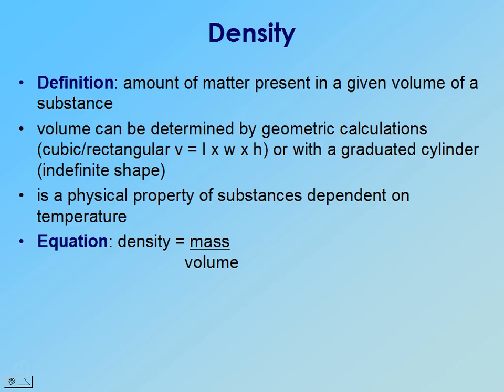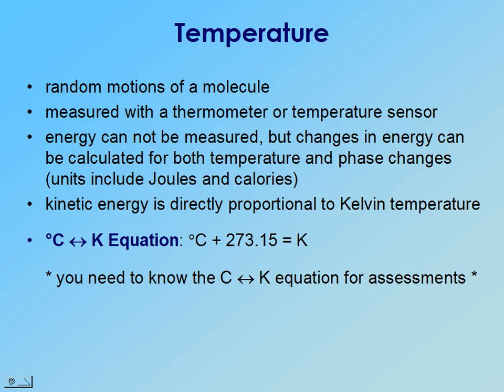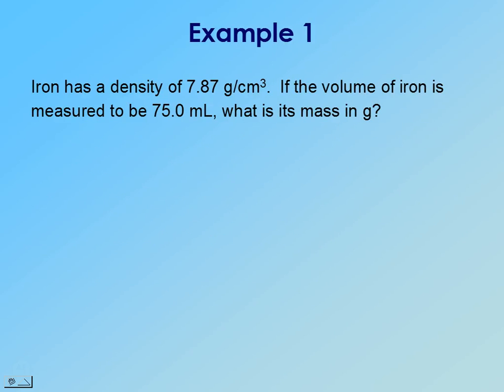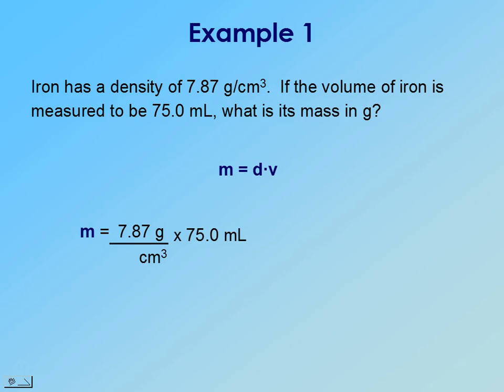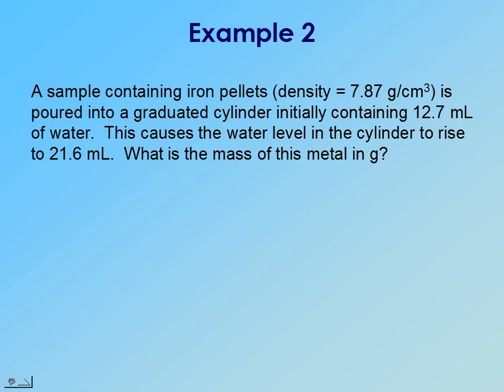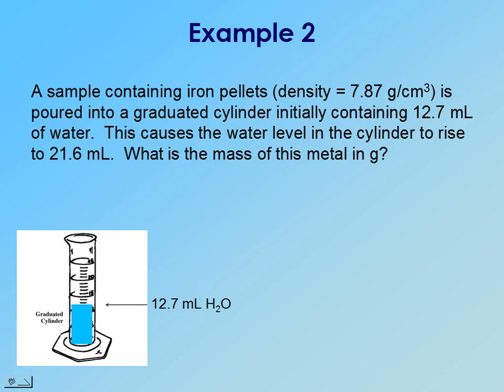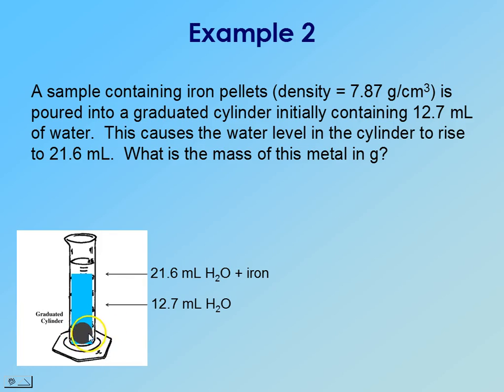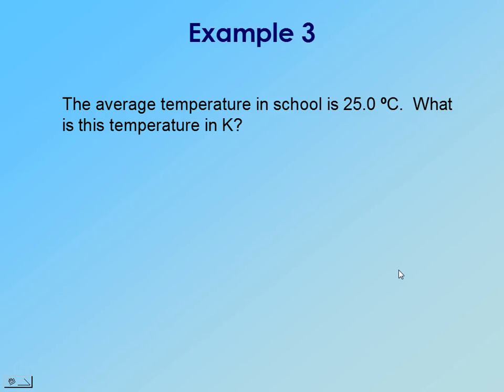AP Chemistry Review #3: Density and Temperature